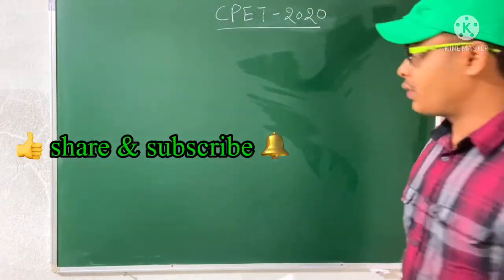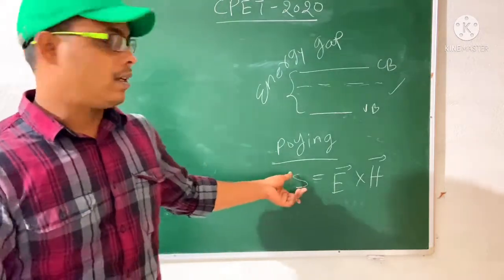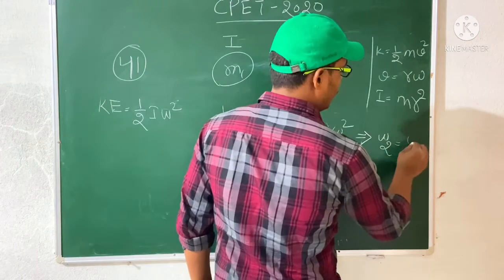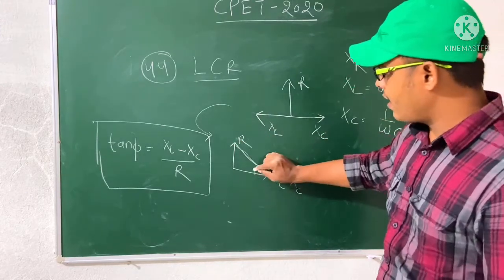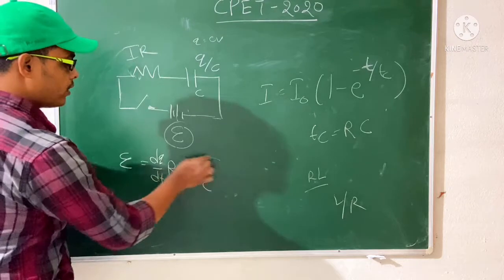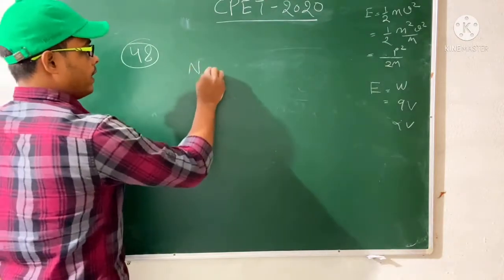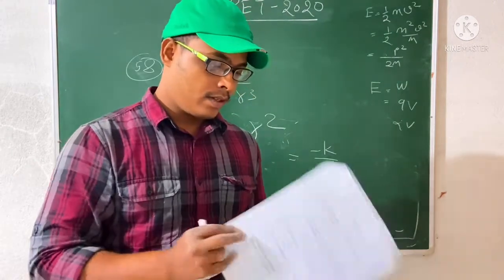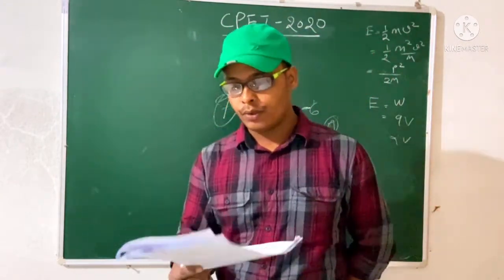CPET 2020 PHYSICS | (4th class)(30-70) | Quick discussion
This is quick class of cpet 2020. Here we discuss quickly some important questions.

Sks physics